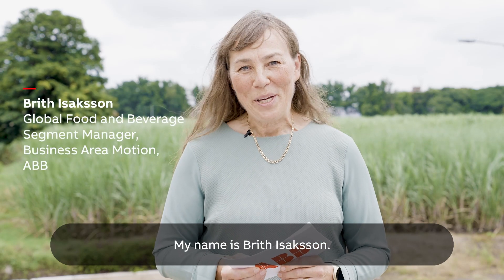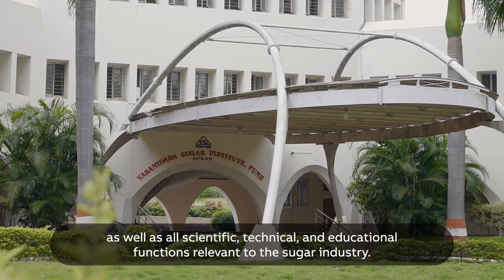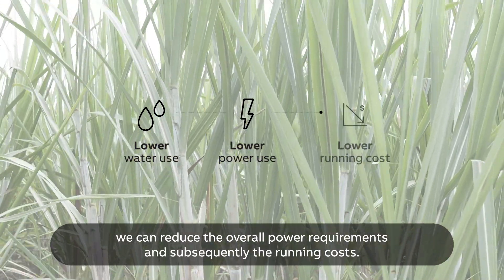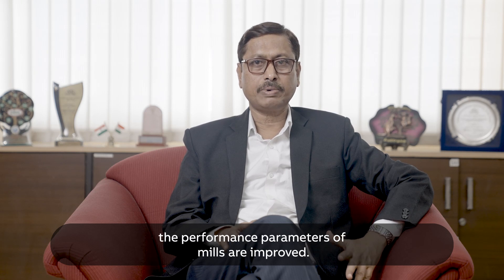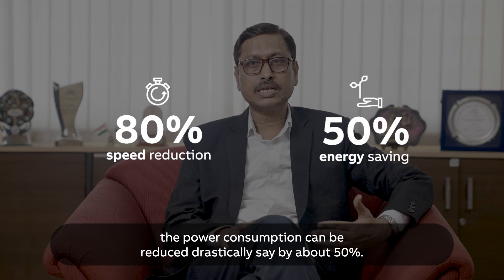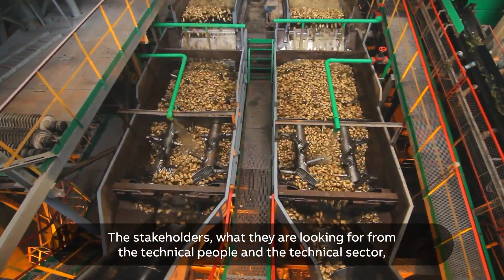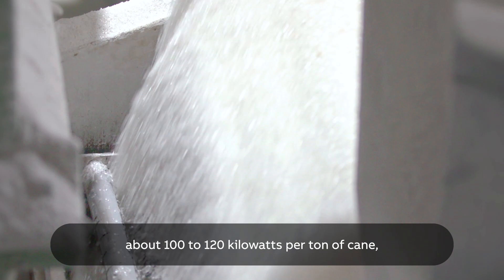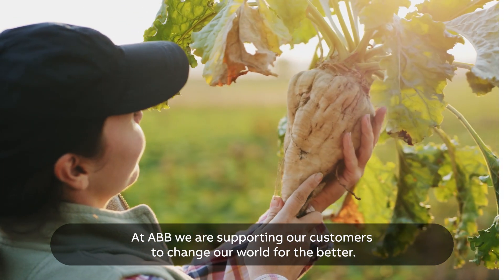Lowering energy consumption in the sugar industry with motor and drive technology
Sugar mills are highly energy intensive. By upgrading them to the latest technology where motors are combined with variable speed drives the energy consumption can be reduced and carbon footprint can be improved.

In this video ABB Motion’s global Food and Beverage segment leader Brith Isaksson discusses with Prasad G. Patil from the Vasantdada Sugar Institute of the role of energy efficiency in sugar production.

To learn more about energy efficient solutions visit ABB’s Energy Efficiency Movement